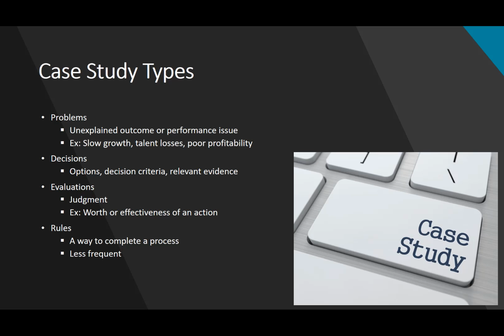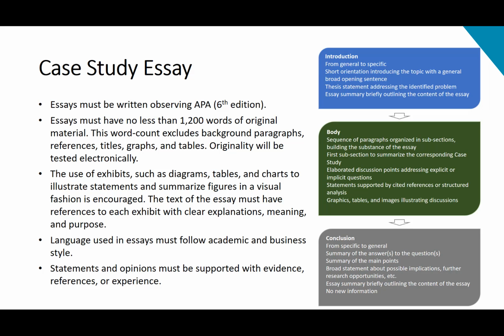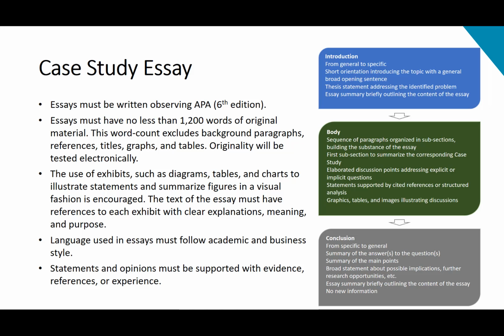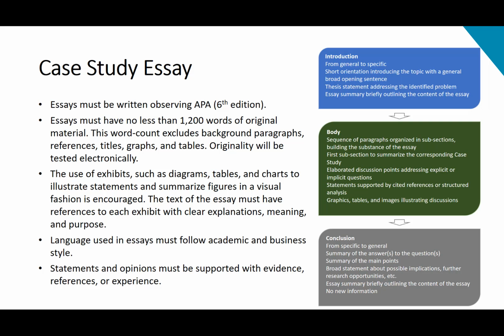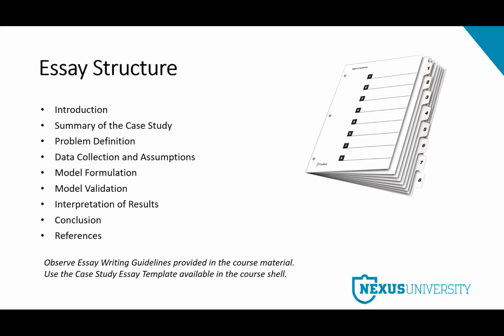Week 1 Video Lecture Part 3